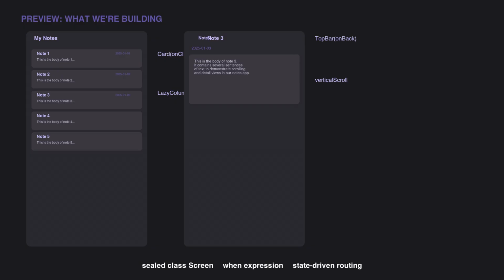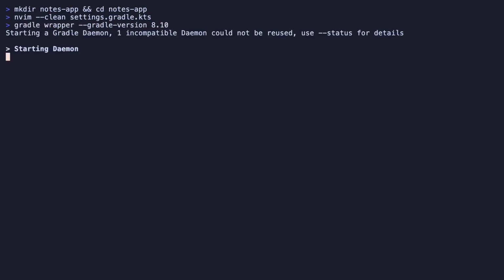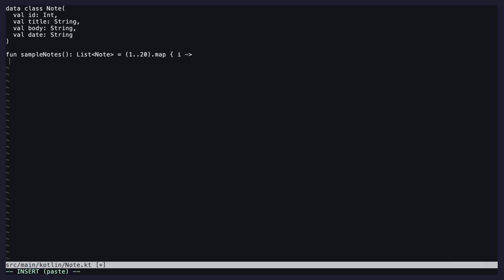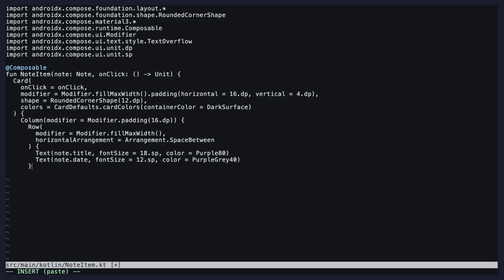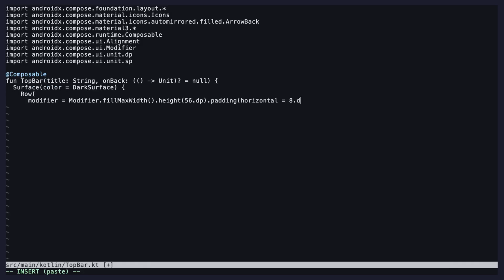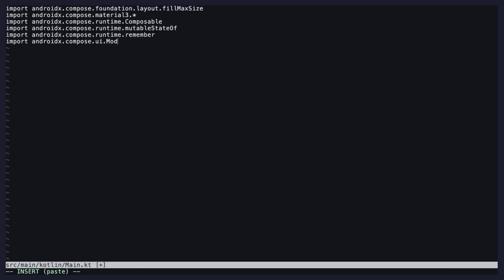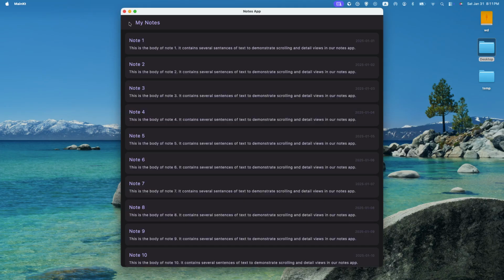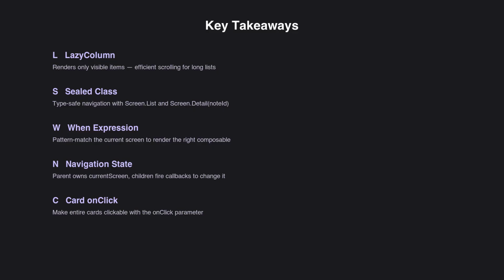Lists & Navigation in Kotlin Desktop: Compose Multiplatform | Lesson 04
Learn how to build scrollable lists and navigate between screens in Compose Desktop! In this lesson we build a notes app with LazyColumn
  for efficient list rendering, sealed classes for type-safe navigation, and a when expression for state-driven screen routing.

  What You'll Learn:
  - LazyColumn with items() DSL for efficient scrollable lists
  - Card(onClick = ...) for clickable list items
  - sealed class for type-safe navigation screens
  - when expression for state-driven screen routing
  - State hoisting for navigation: parent owns currentScreen
  - verticalScroll(rememberScrollState()) for scrollable detail
  - Reusable TopBar composable with optional back button

  Timestamps:
  0:00 - Introduction
  0:15 - Preview: What We're Building
  0:45 - Project Setup
  1:30 - Data Model
  2:20 - List Composables
  3:10 - Detail & TopBar
  4:00 - Main & Compile
  4:45 - Live Demo
  5:45 - Recap & Key Takeaways
  6:45 - End Screen

  Key Takeaways:
  1. LazyColumn — Renders only visible items for efficient scrolling
  2. Sealed Class — Type-safe navigation with Screen.List and Screen.Detail
  3. When Expression — Pattern-match current screen to render the right composable
  4. Navigation State — Parent owns currentScreen, children fire callbacks
  5. Card onClick — Make entire cards clickable with one parameter

  Next Lesson:
  Lesson 05: Theming & Dark Mode (coming soon)